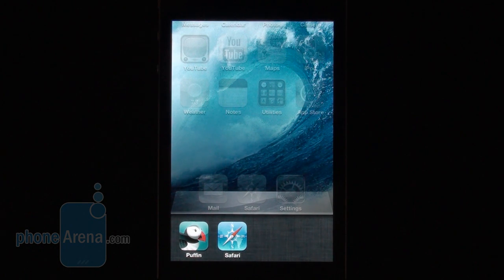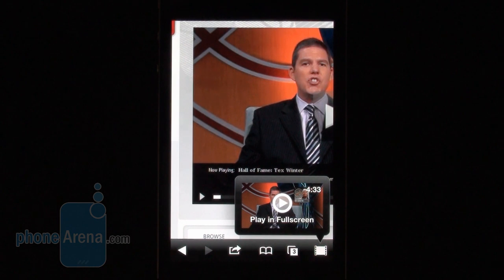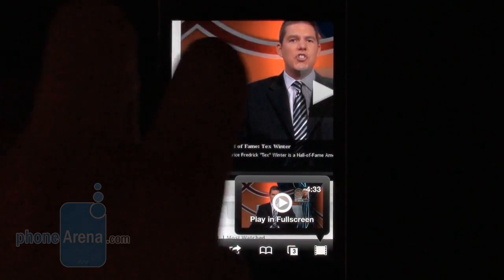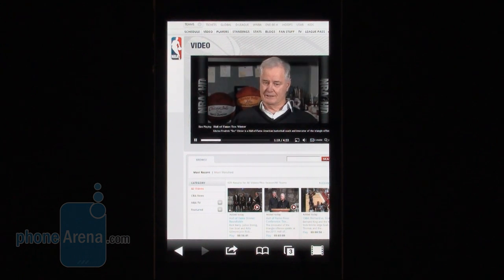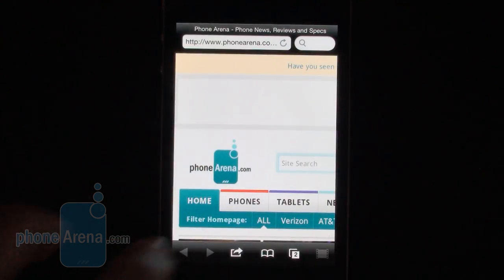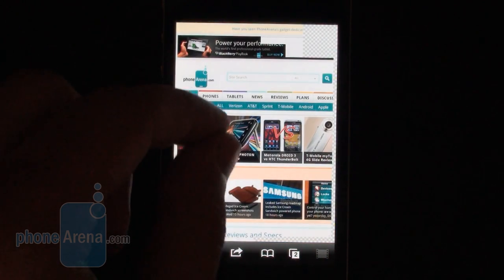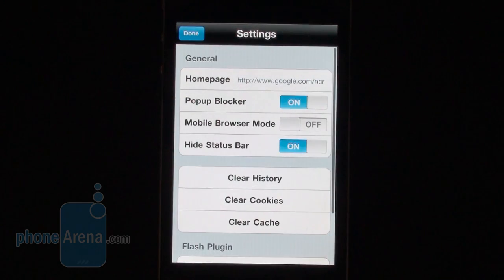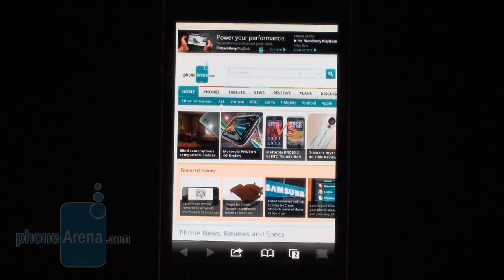Puffin Web Browser review: Flash for the iPhone/iPad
Apple's ecosystem offers plenty of possibility, but when it comes to Flash support, iOS seems more like a golden cage rather than a place of free choice. Puffin Web Browser ($.99) promises to set you free with Flash support on both the iPhone and iPad, but this promise comes with pitfalls.